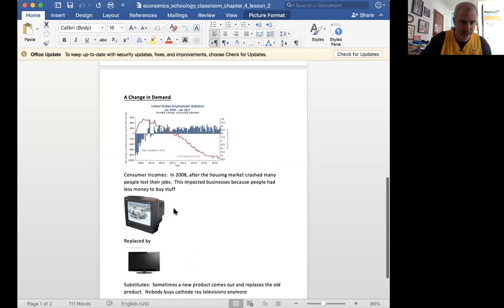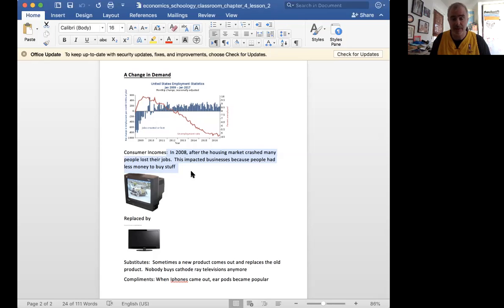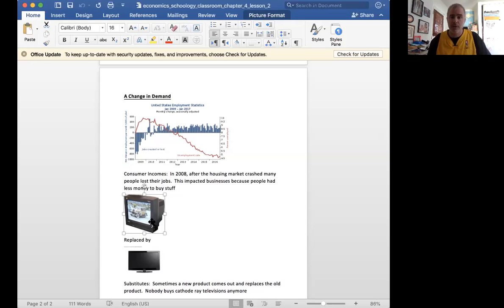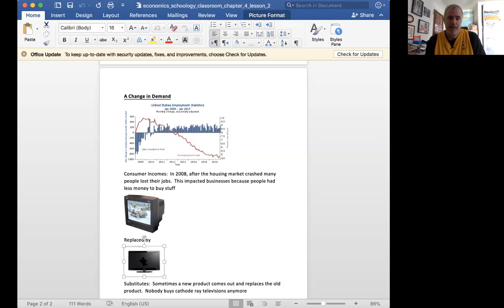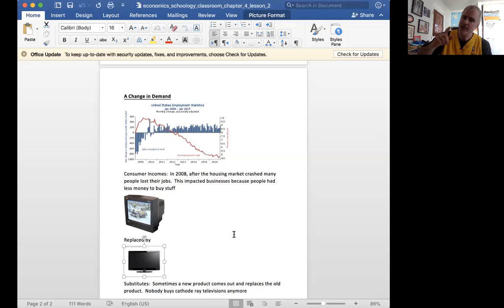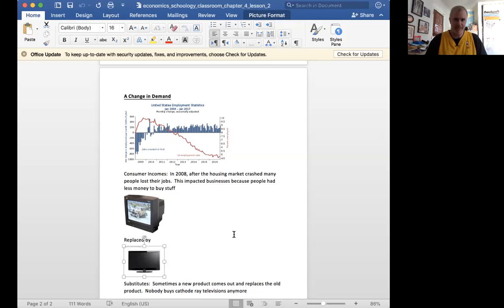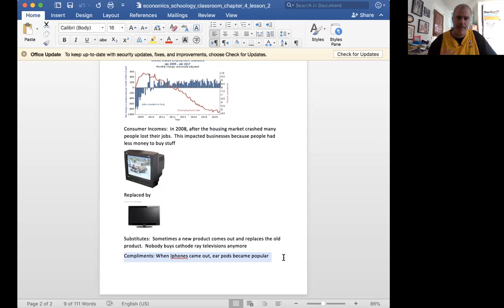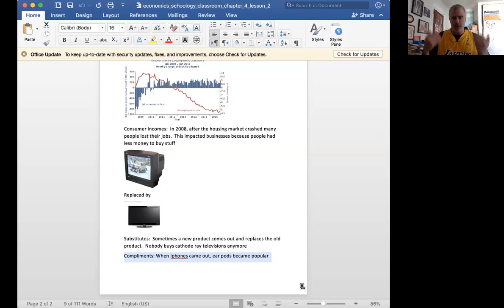Change in Demand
A brief overview of what things may cause a change in demand